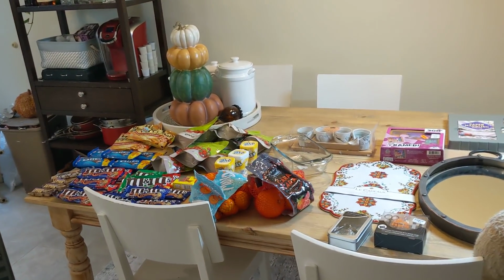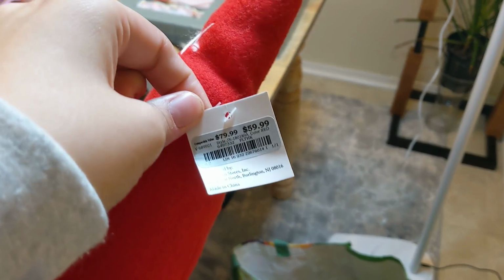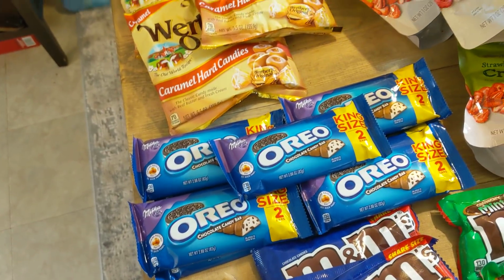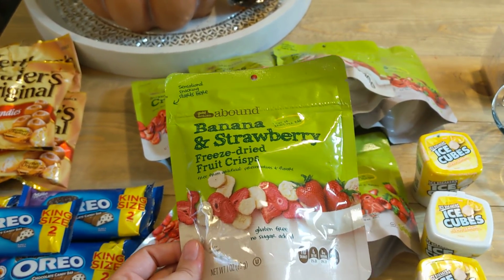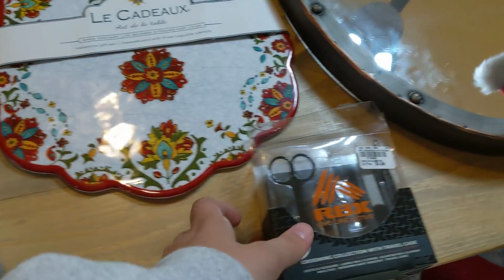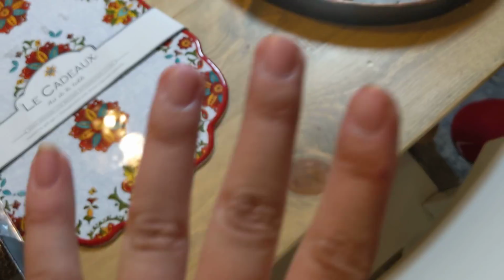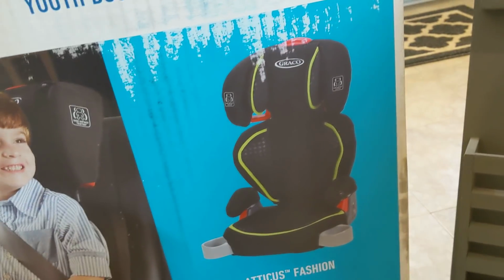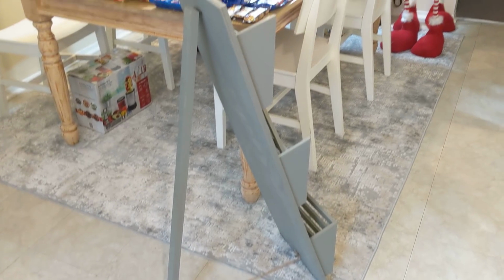DUMPSTER DIVING HAUL! GIANT FREE CHRISTMAS SURPRISE!!